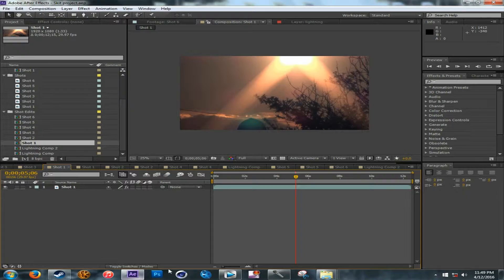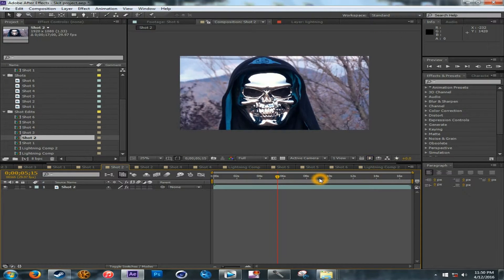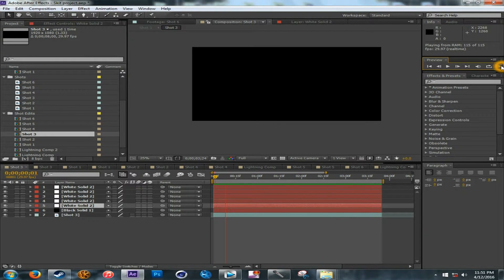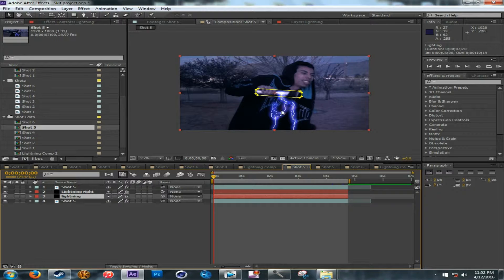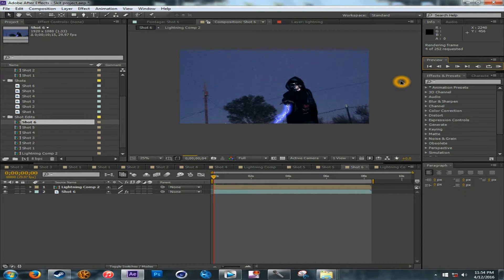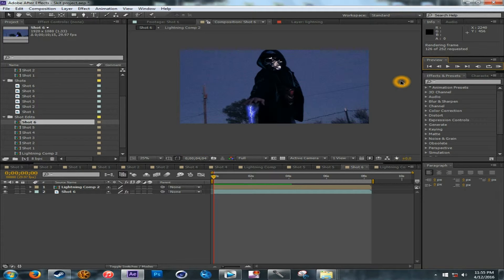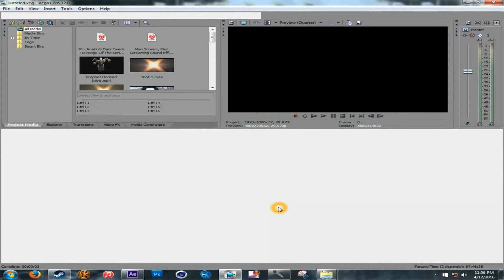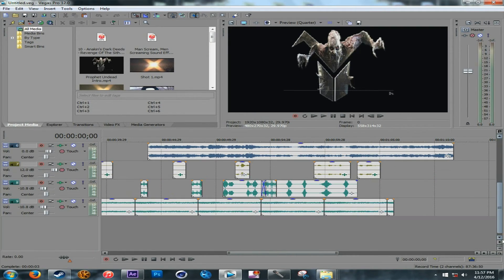Star Wars Skit *How it was made* Overview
Associates

Music used